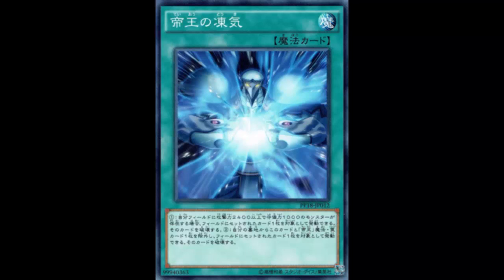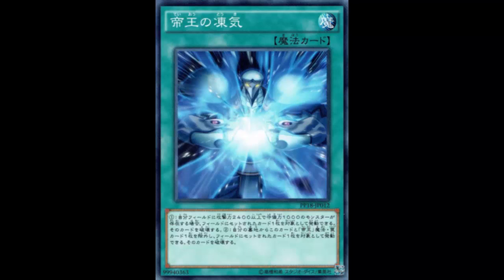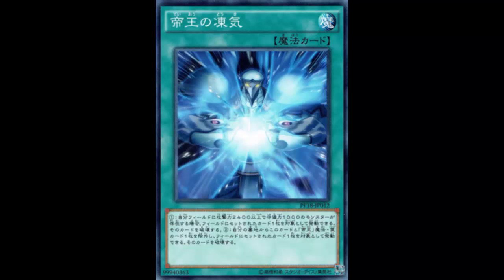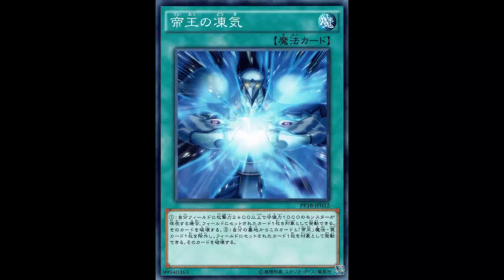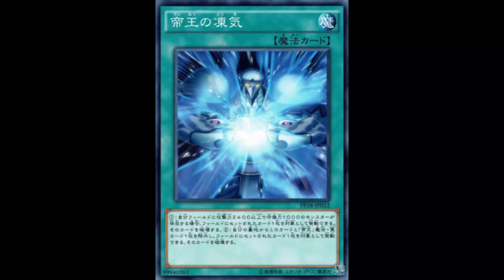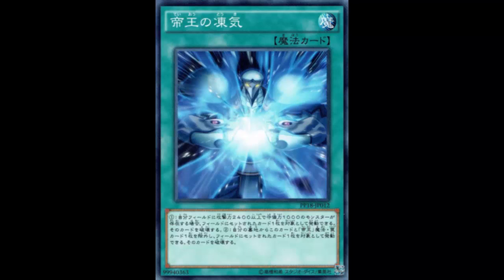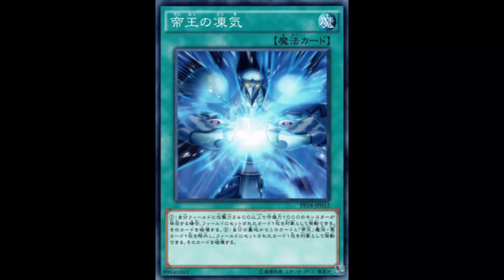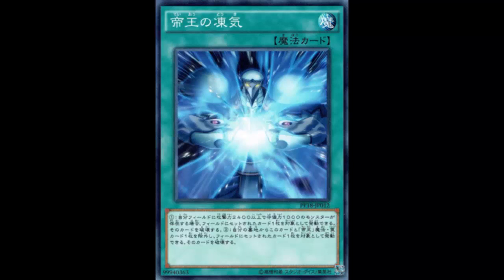Emperor's Freezing Air: Searchable Double Set Popper but the Monarch has to be already on the field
Normal Spell

(This card is always treated as a "Monarch" card.)
If you control a monster with 2400 or more ATK and 1000 DEF: Target 1 Set card on the field; destroy it. You can banish this card and 1 other "Monarch" Spell/Trap Card from your Graveyard, then target 1 Set card on the field; destroy it.